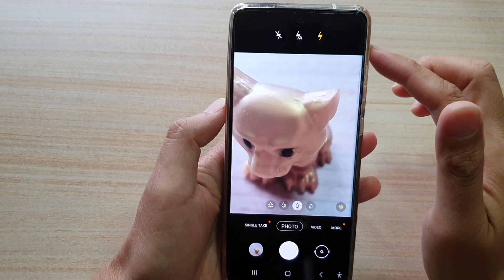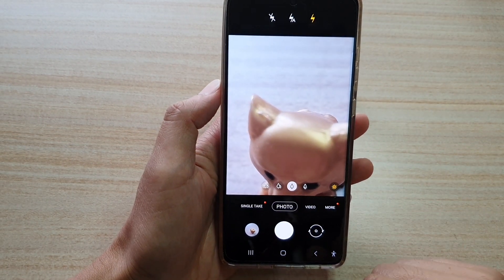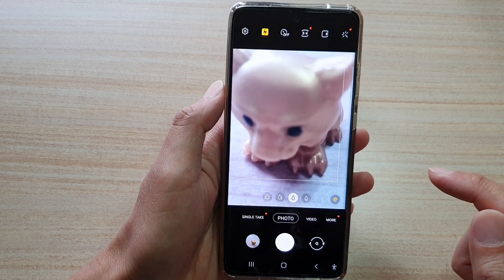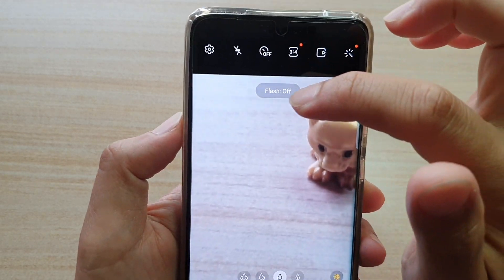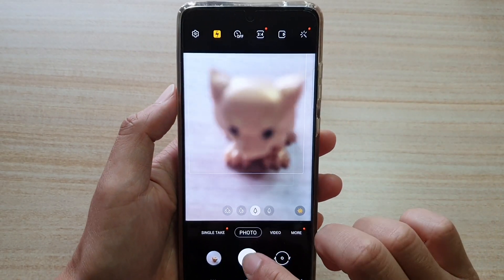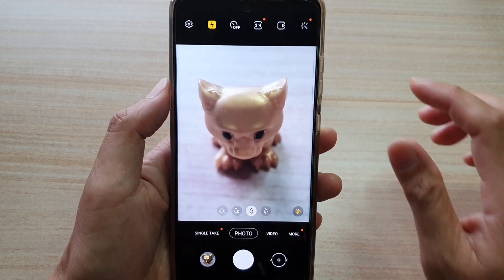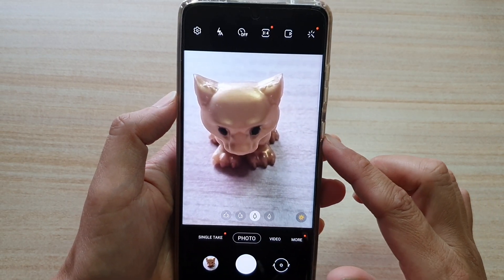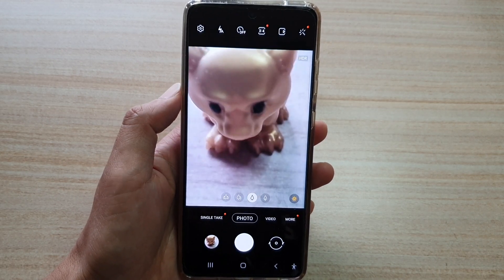Galaxy S21/Ultra/Plus: How to Set Camera Flashlight to Off / Auto / On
Learn how you can set the camera flashlight to off/auto or on, on the Galaxy S21/Ultra/Plus.